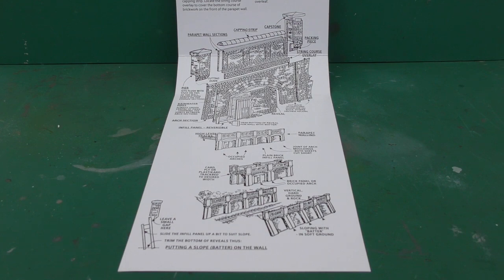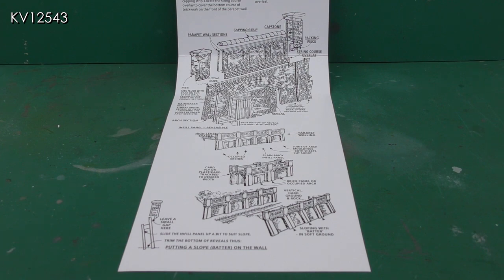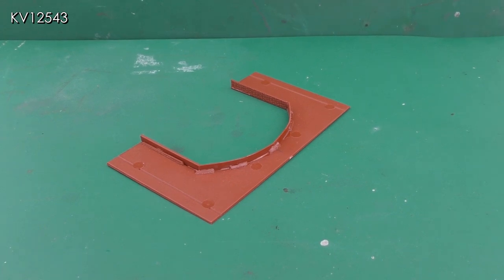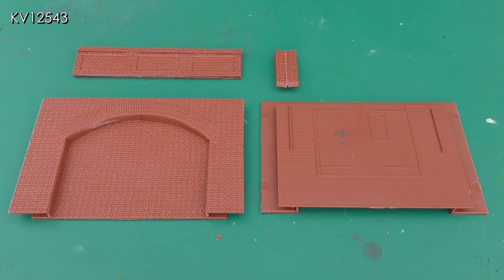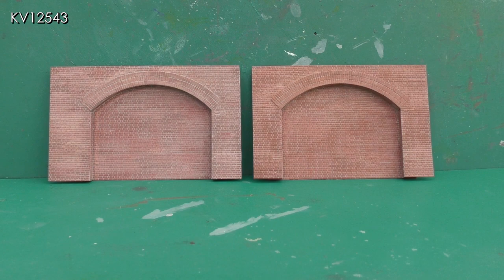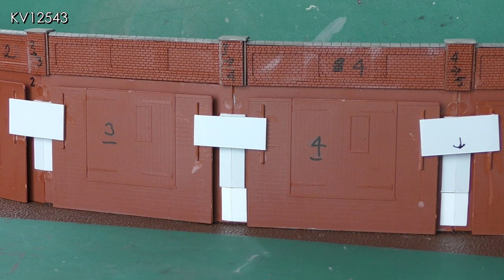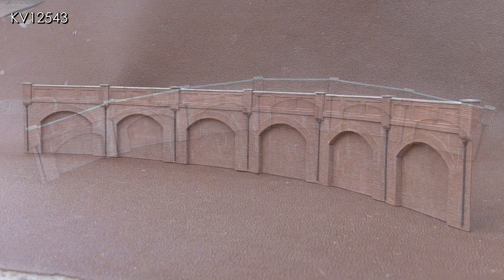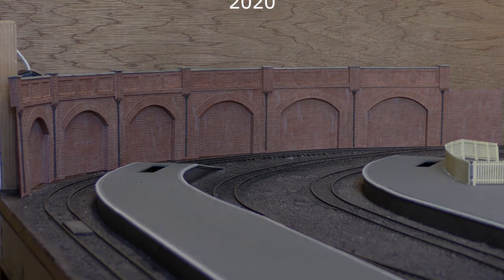Wills SS52 Brick Retaining Arches kit build for Havant Aclew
Review and kit build of 00 scale Wills SS52 Brick Retaining Arches. As ever, the close up shots in the video reveal my bodgelling skills could be improved but once the arches were  competed, placed on the layout and viewed from normal viewing distances they looked fine.
The techniques I used for painting the arches are as follows:
Step 1 - Paint surfaces with your chosen brick colour and leave to dry.
Step 2 -   Paint a thin coat of mortar colour over the whole surface and as soon as it is touch dry move onto step 3.
Step 3 - I use a cotton bud, slightly moistened with thinners and gently remove the mortar colour from the top surfaces of the bricks, leaving the cream coloured paint behind in the cracks between the bricks and leave to dry.
Step 4 - Gently dry brush the whole surface of the model with your chosen brick colour and variations of it to bring colour back to the top surfaces of the bricks. Make sure no paint gets into the cracks between the bricks.